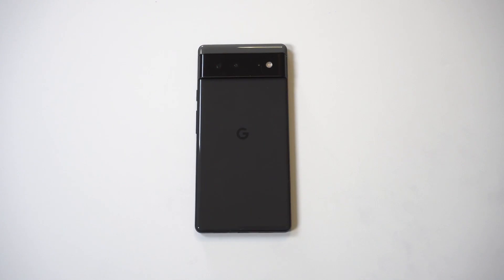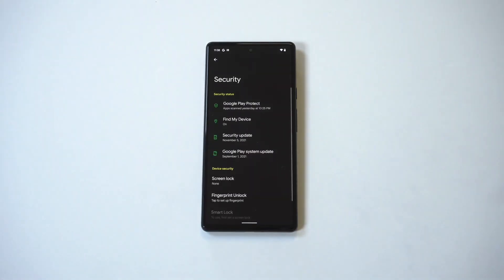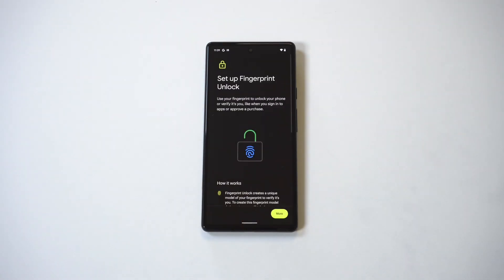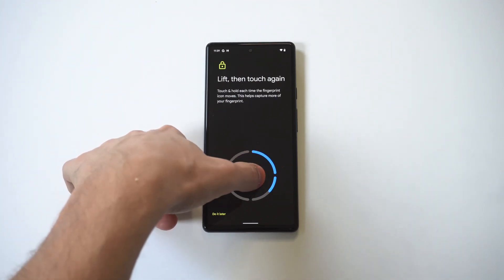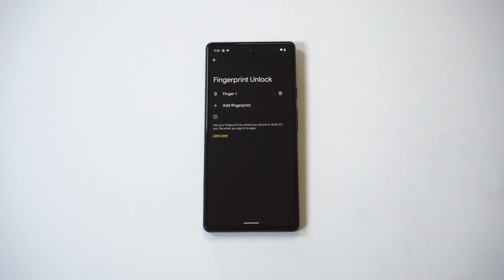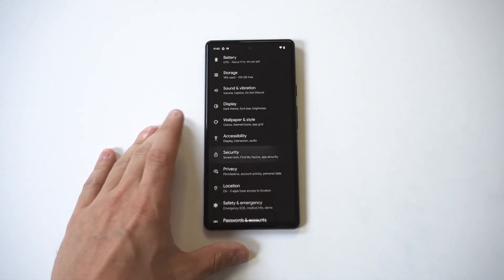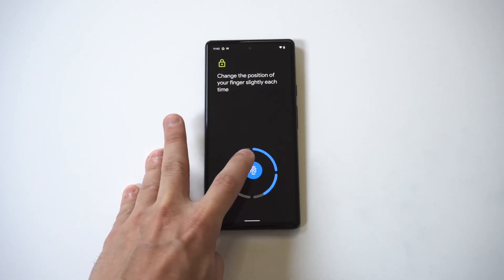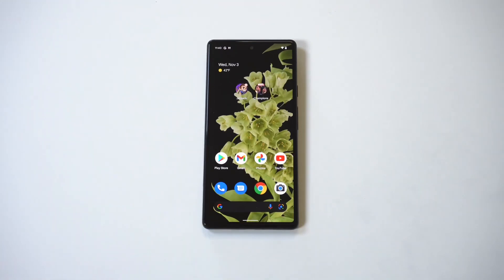How To Setup Fingerprint Sensor On Google Pixel 6